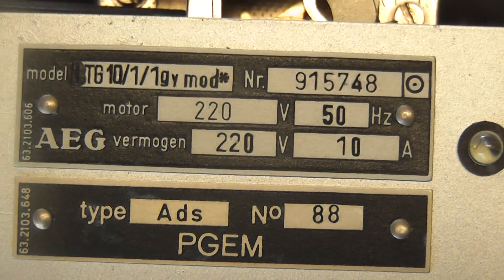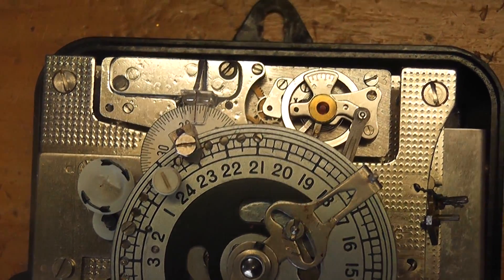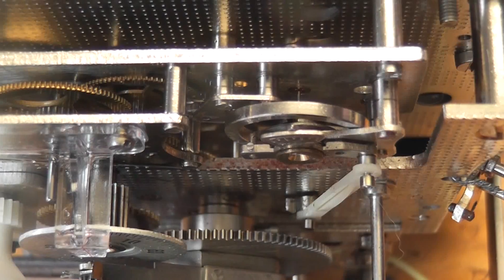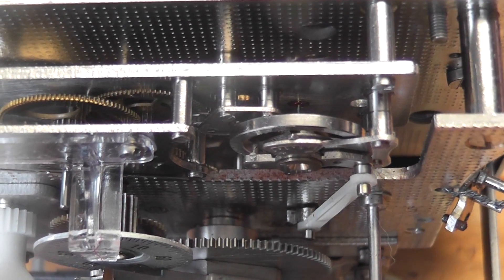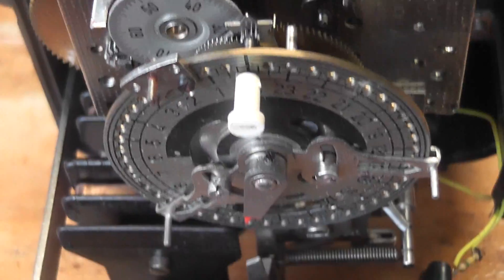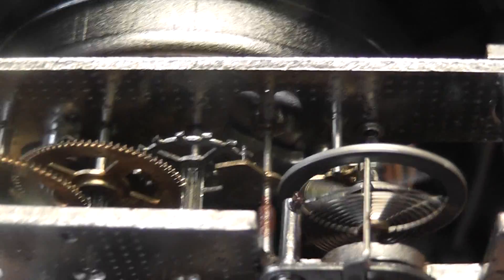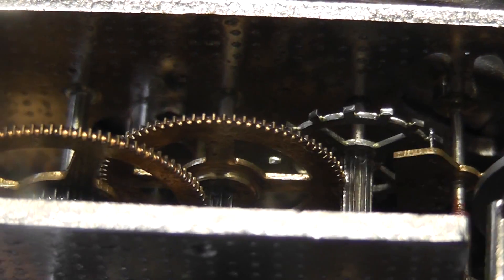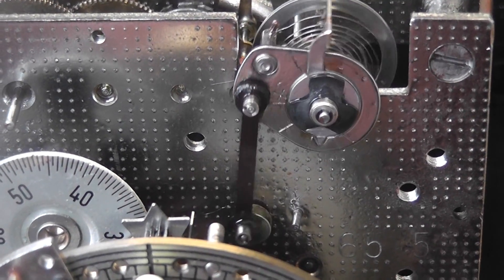AEG LTG Timeclock fail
My outside lights stayed on during the day. I knew that there had to be a problem with the astronomical  timeclock.
Disconnected clock and found the end pin of the escapement had worn off completely.
A replacement clock was sourced from my archives and fitted with a 37° astro-dial for our Auckland timezone as most of my clocks have a 52° setting for the latter.